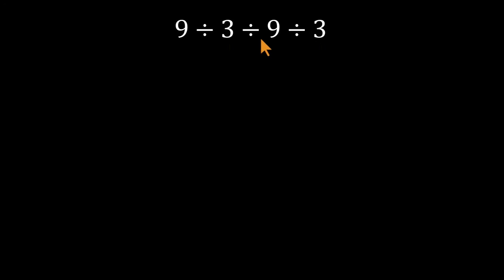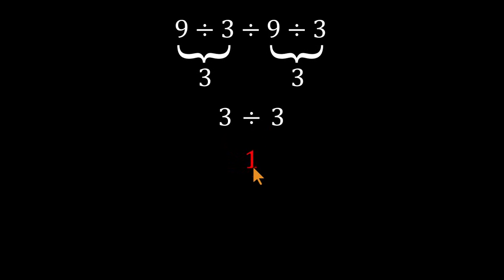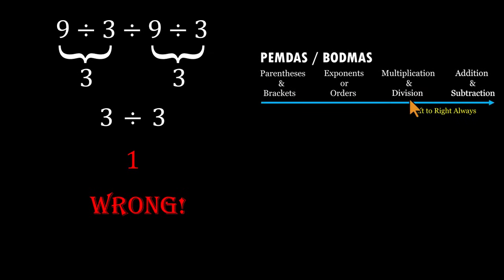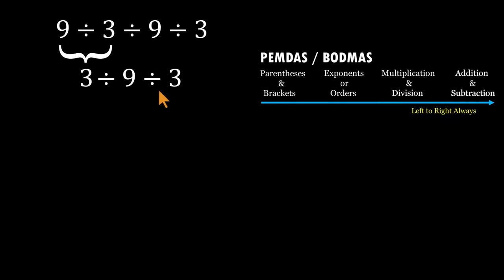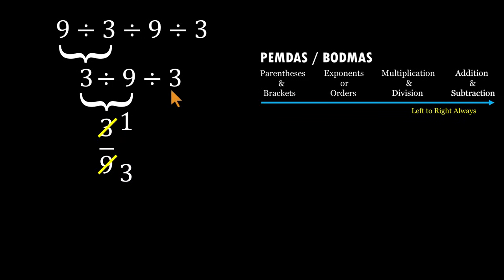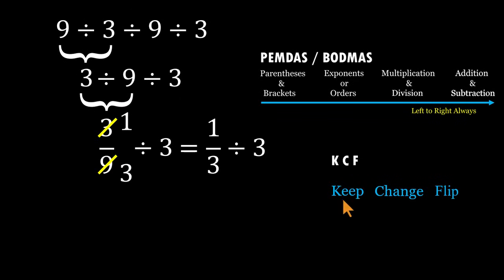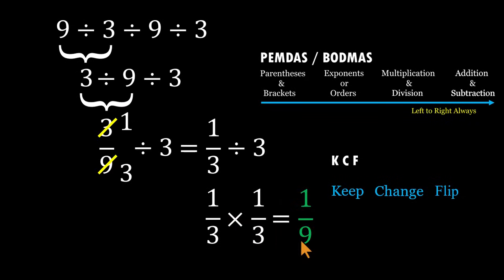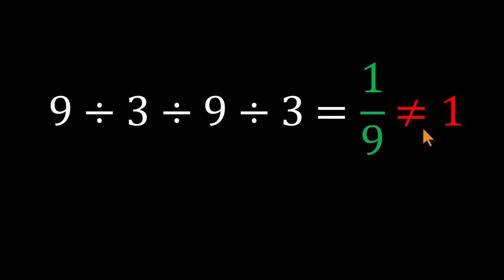This Division Problem Looks Easy — Until You Try It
At first glance, this division problem looks harmless:

Nine ÷ three ÷ nine ÷ three.

Most people instinctively start pairing numbers and confidently arrive at the wrong answer. In this video, we break down exactly where that mistake happens — and how following PEMDAS or BODMAS the right way leads to the correct solution.

When division appears repeatedly, grouping is not allowed. The only rule that matters is moving strictly from left to right.

Watch till the end to see why clean-looking math problems are often the most deceptive.